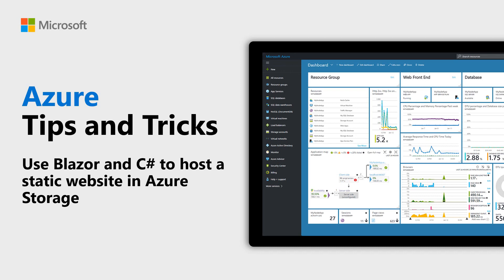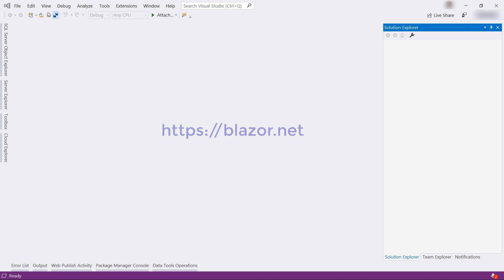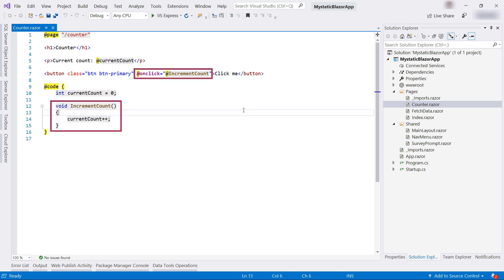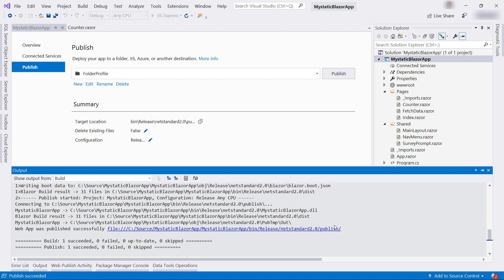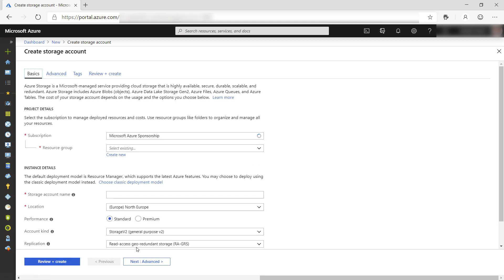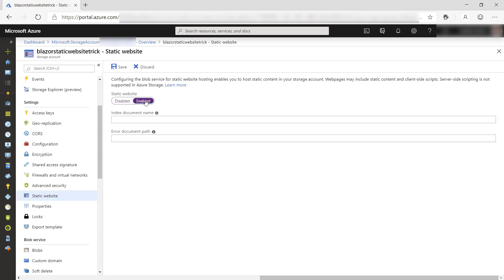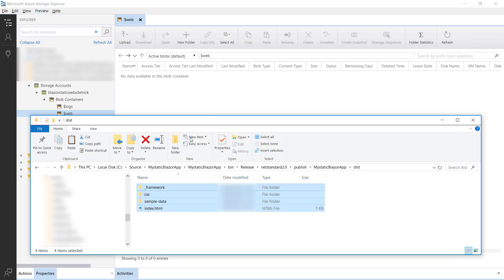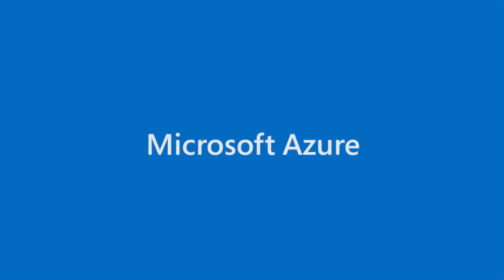How to use Blazor and C# to host a static website in Azure Storage | Azure Tips and Tricks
In this edition of Azure Tips and Tricks, learn how to create a client-side Blazor application that uses C# instead of JavaScript and host that as a static website in Azure Storage. This results in a completely C#-driven, fast, inexpensive, and reliable website running in Azure.